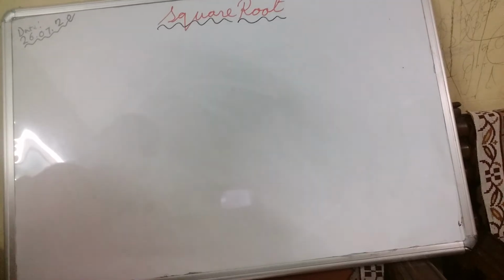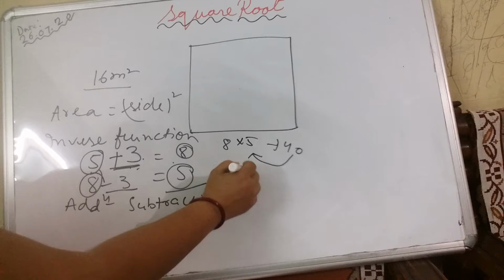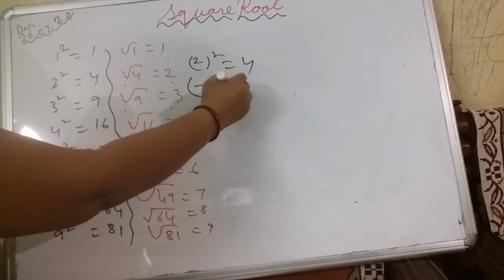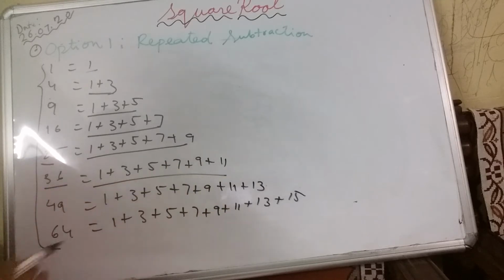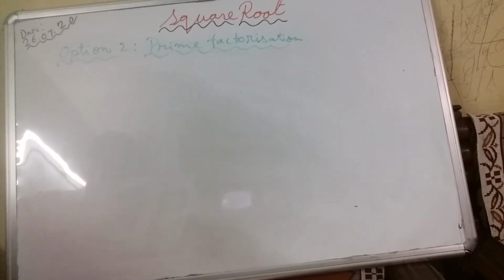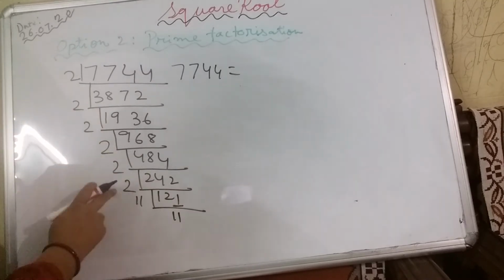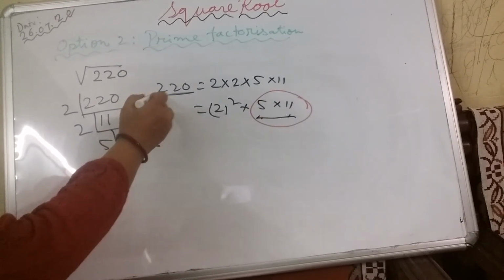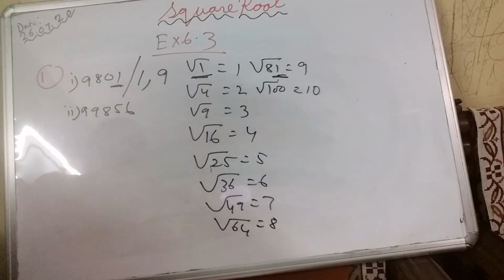Class-8: ch : 6( square and square root)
Finding square root  ( repeated subtration & prime factorisation method)